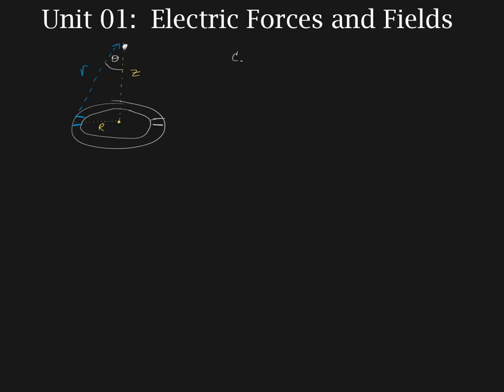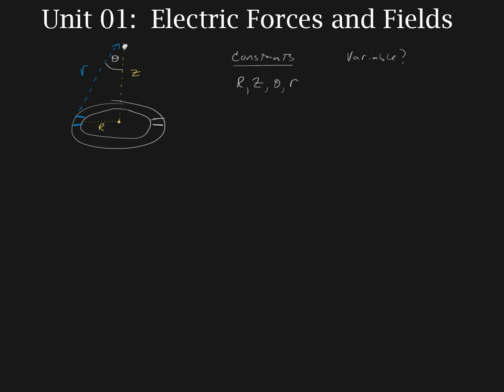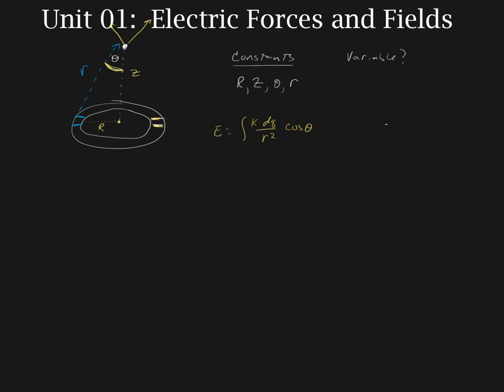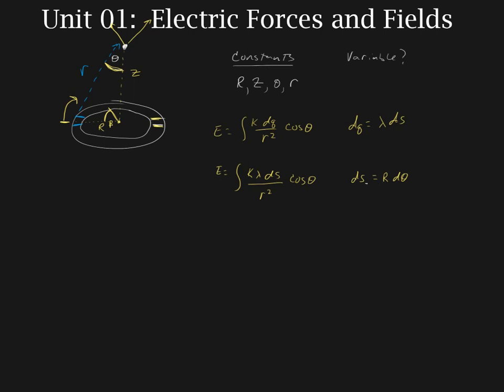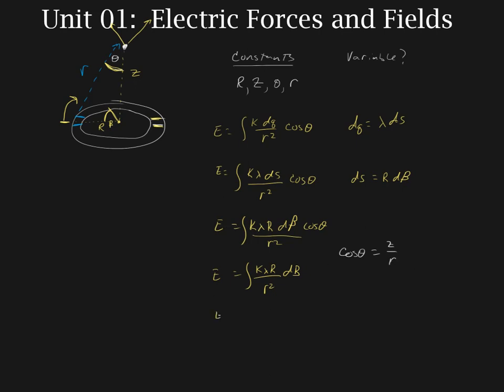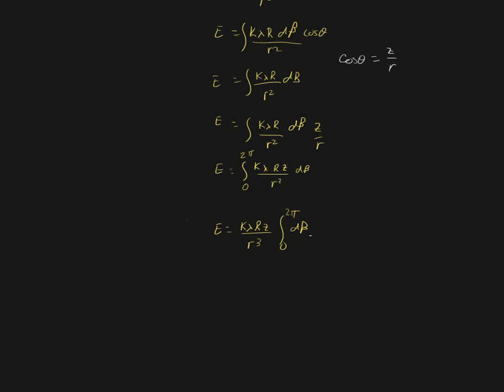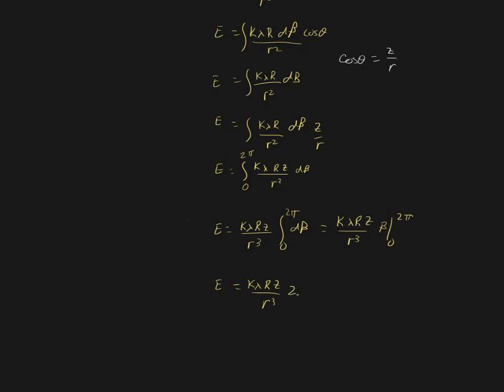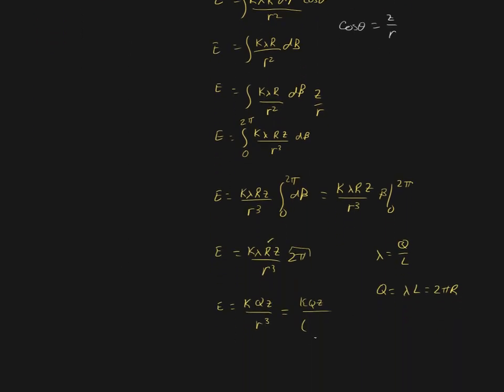e.01.05.02--ring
This video shows you how to apply a rigorous method involving calculus for determining the electric field due to a ring of charge.  It is not necessary to use calculus to solve this problem.